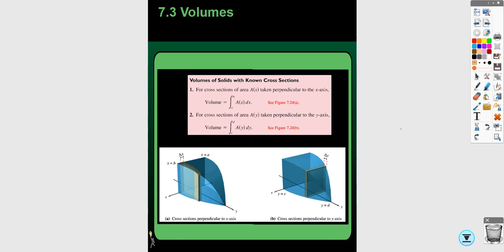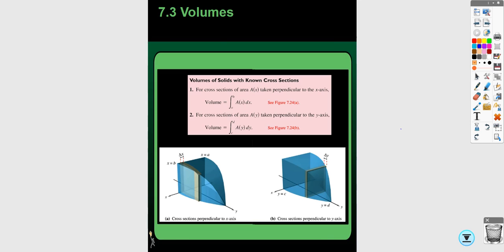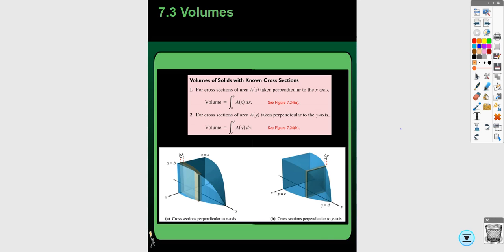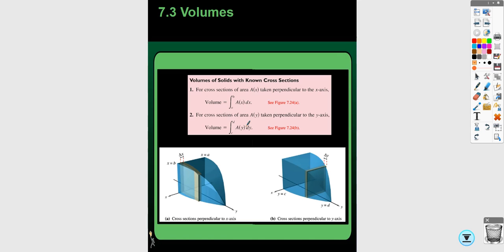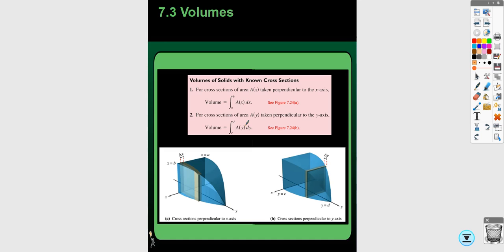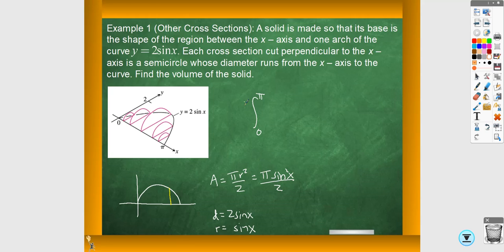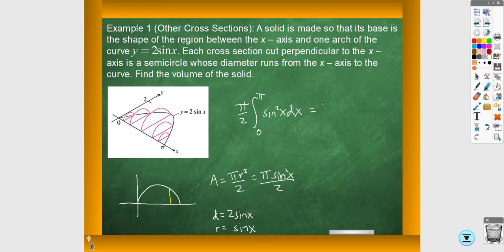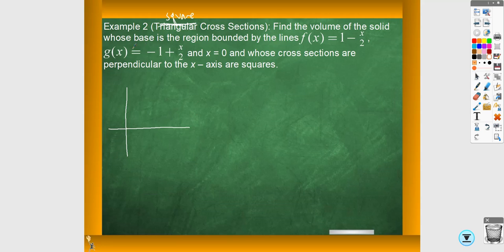7.3 Part 1 Volumes